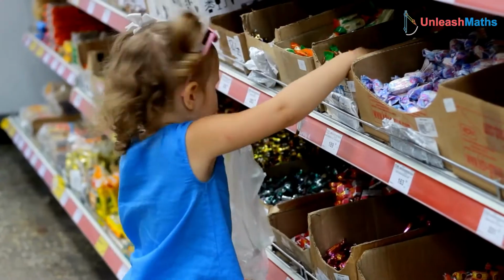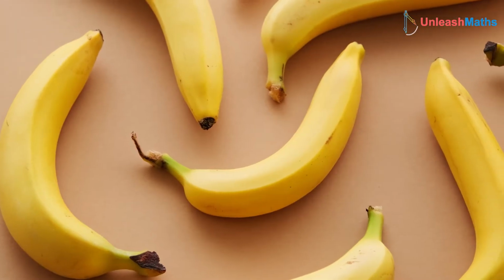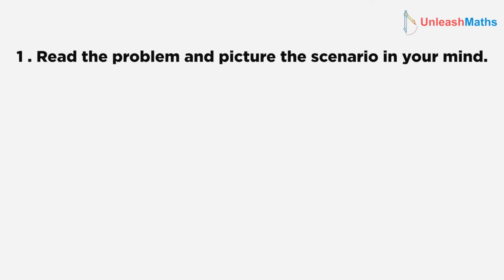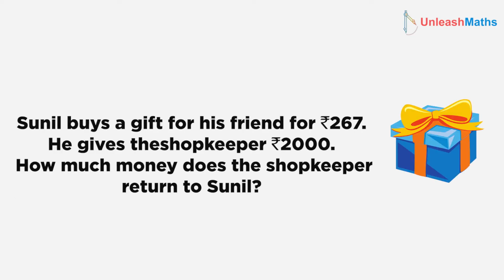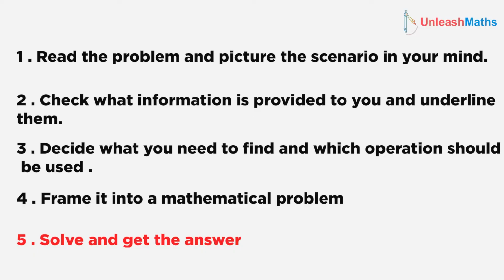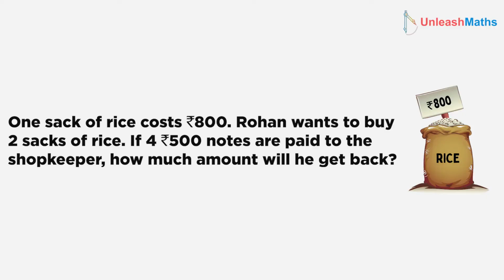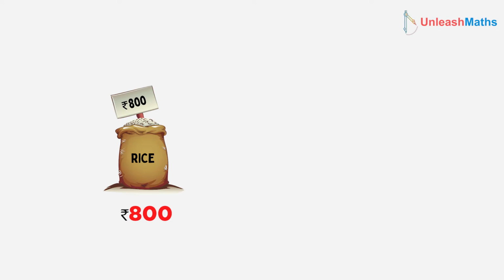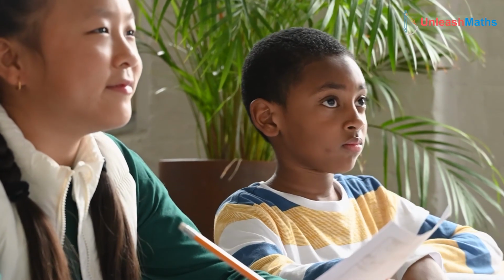5 Steps to Solve any Word Problem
Word Problems: Addition and Subtraction
In this video, we will learn to solve some word problems related to Addition and Subtraction.